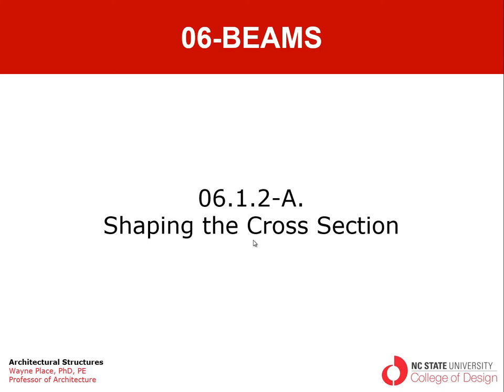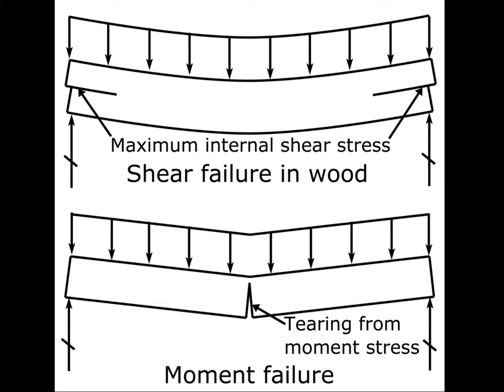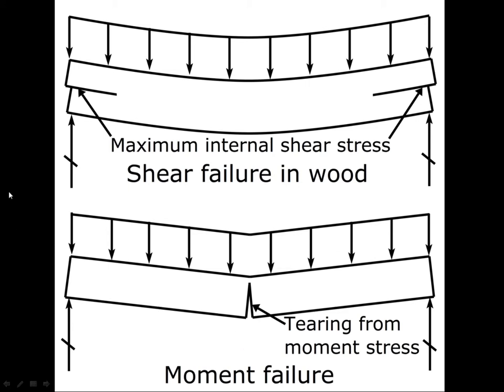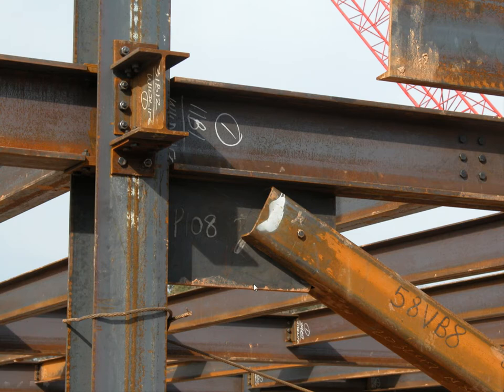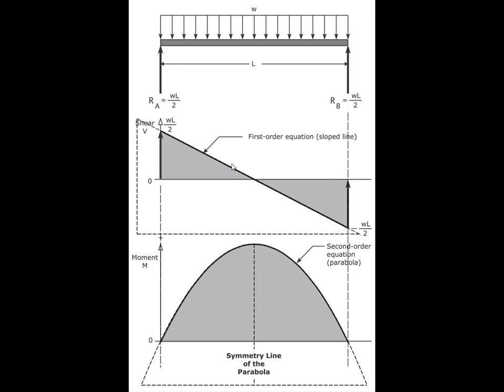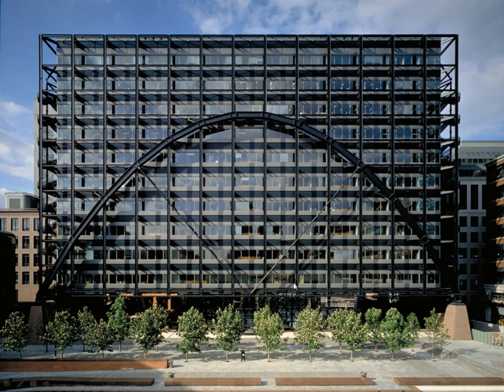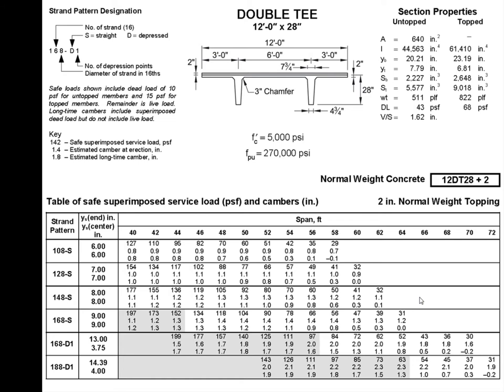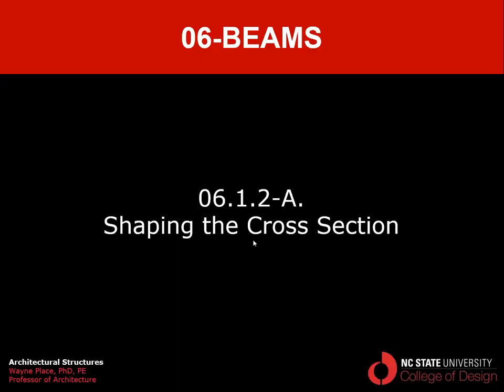06 1 2 A Shaping Beam Cross Section